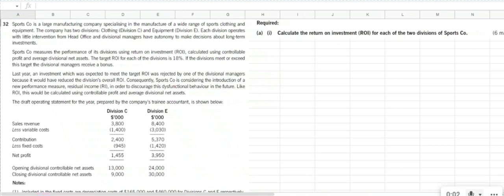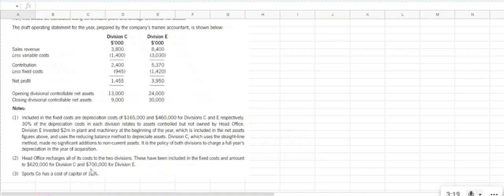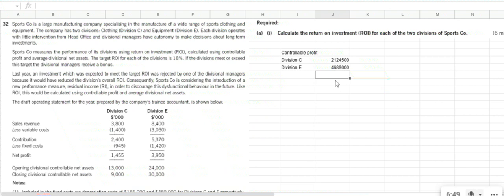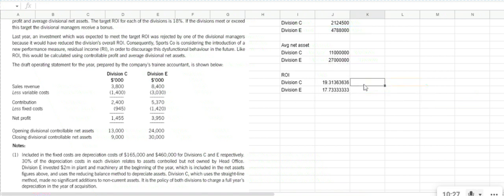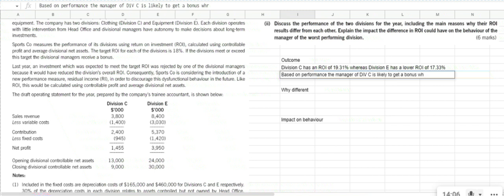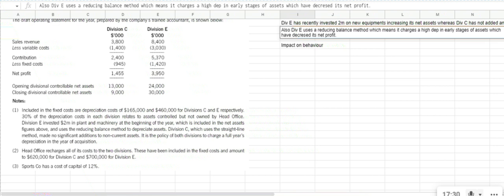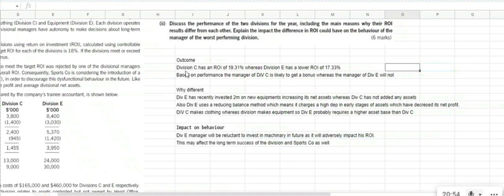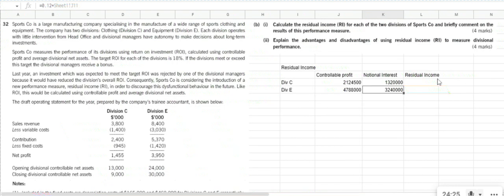CRQ_ROI/RI_Sports Co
Performance Management
Dec 2017
Sports Co